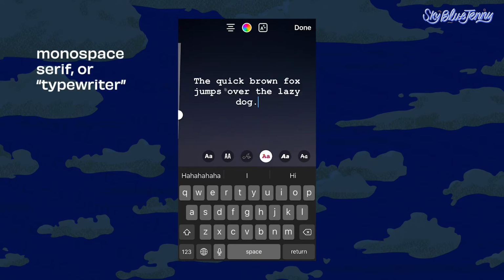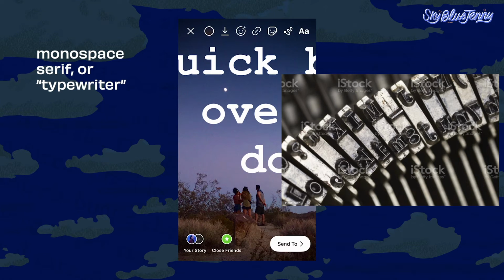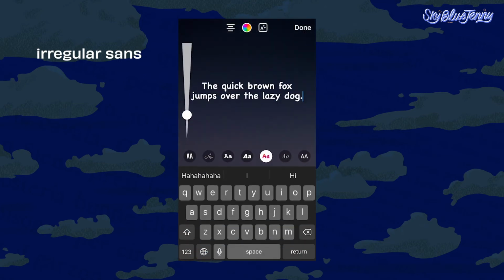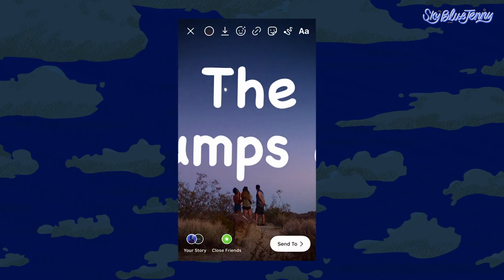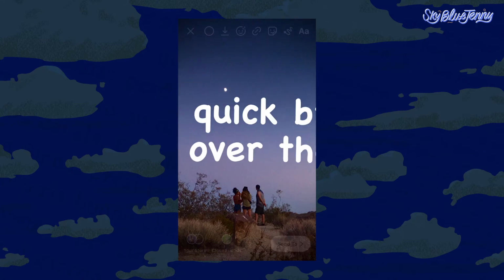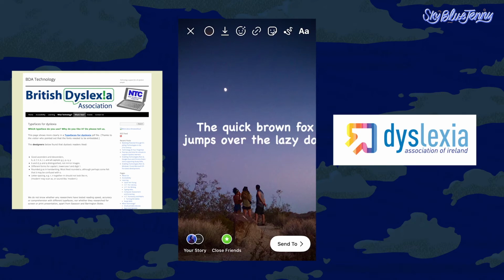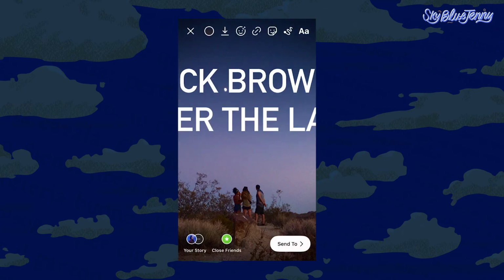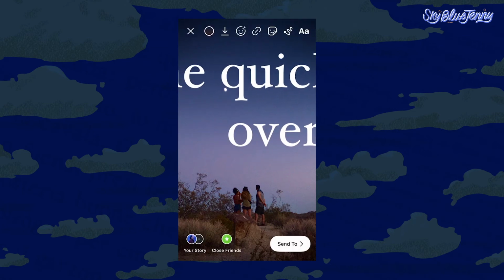How to choose the best fonts Instagram uses for stories in 2020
I share the different fonts available on Instagram in 2020 and what to keep in mind when using them when keeping legibility in mind for your Instagram Stories.

0:00 Intro
0:48 How to add text to IG Stories in Instagram
2:07 The 9 Instagram Fonts available in 2020
11:33 Available font styles and fills
15:37 Using the pairing fonts together